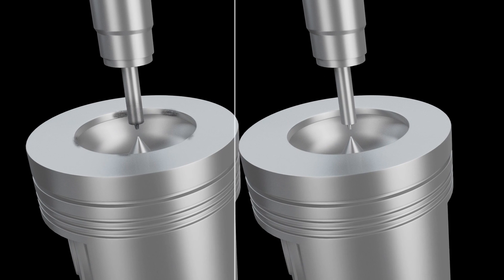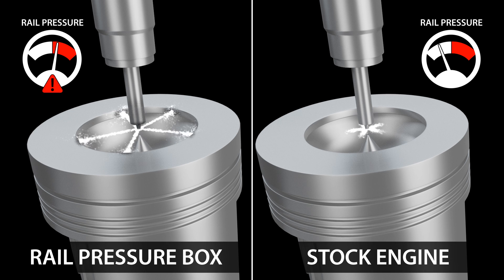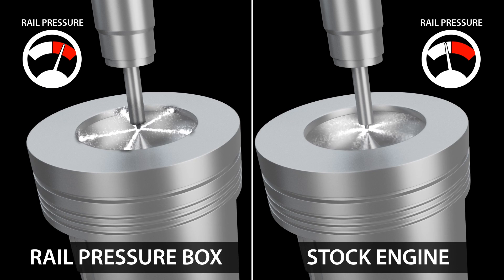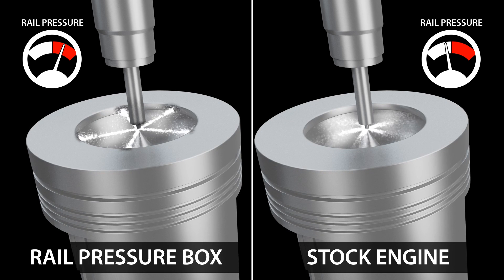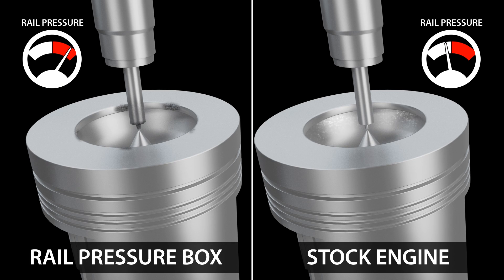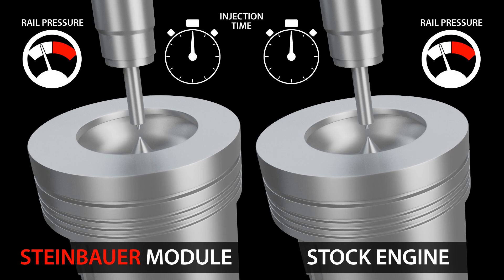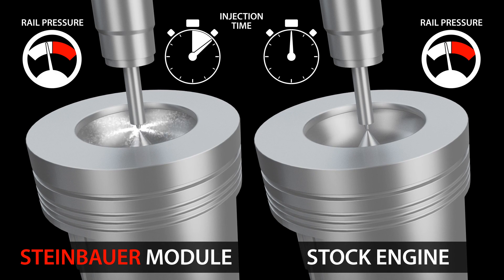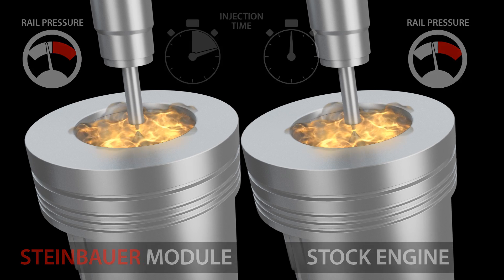The Real Injection Duration Module - The STEINBAUER PowerModule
The STEINBAUER injection duration principle - unique and proven power enhancement method - manufacturer`s safety settings remain in place - patented for piezo systems - original software and hardware remain uneffected - no foot-print left on the ecu - best choice for your engine - tune safe